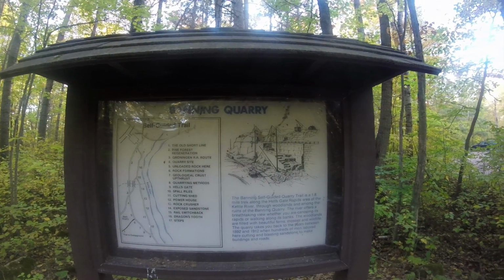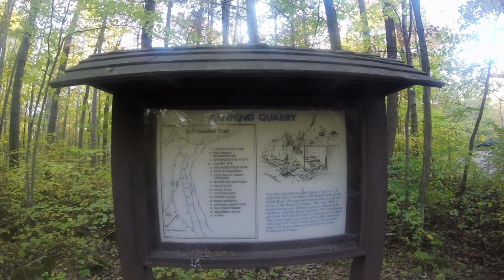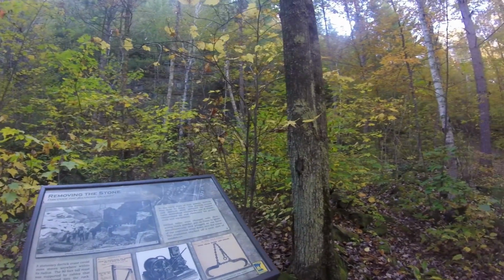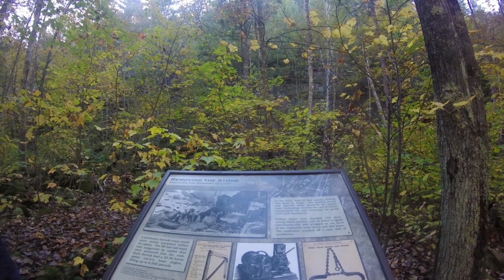Banning Quarry Hike 2016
A smelly journey through the Banning Quarry in Minnesota.